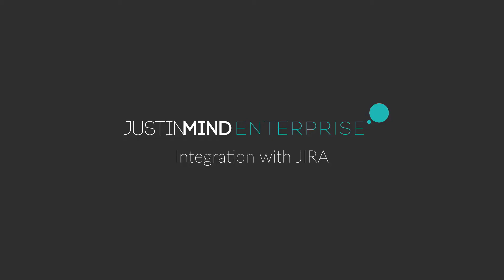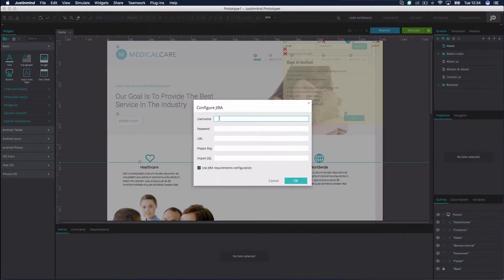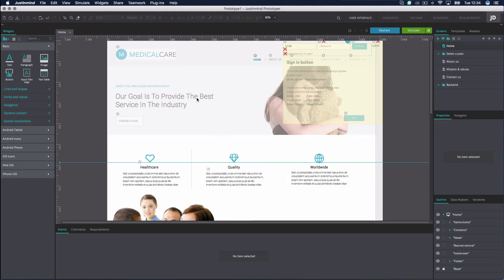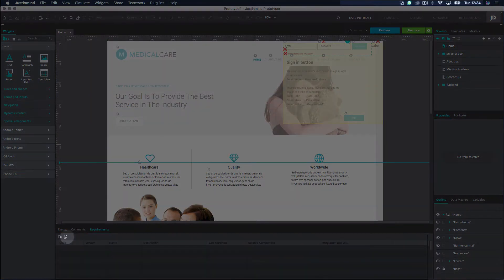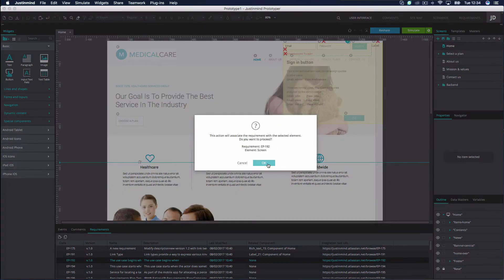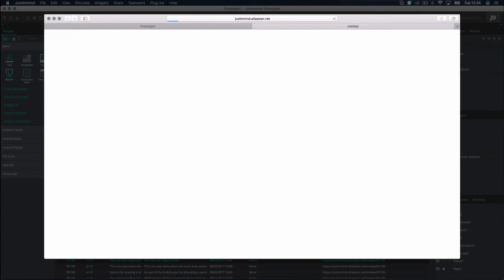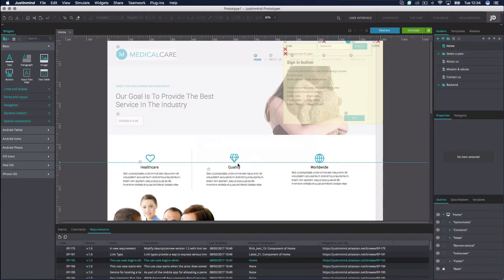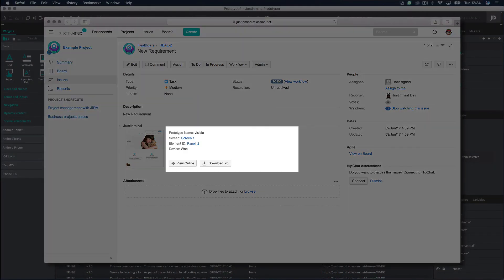Justinmind's integration with Atlassian JIRA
Import and export your JIRA issues to and from Justinmind prototyping tool for powerful, consolidated requirements management.